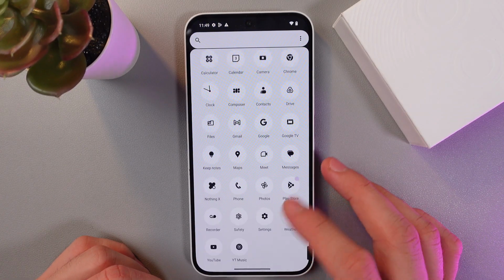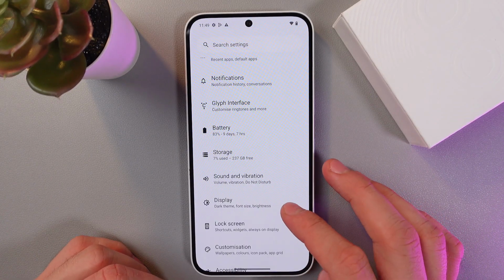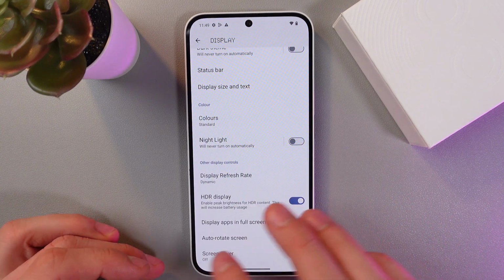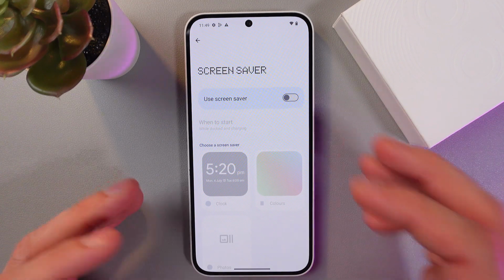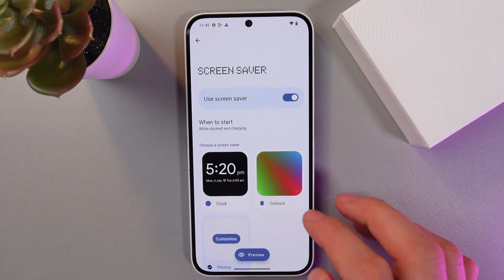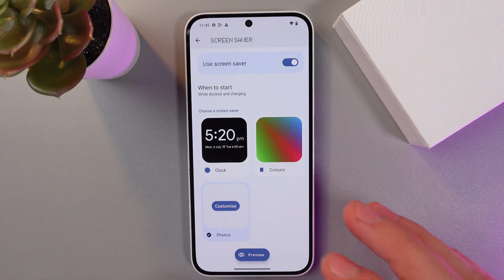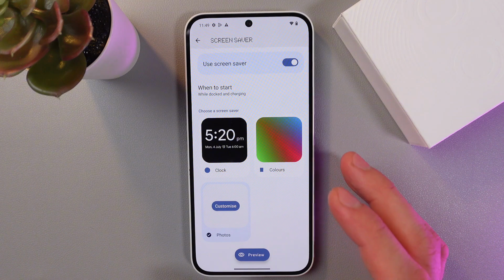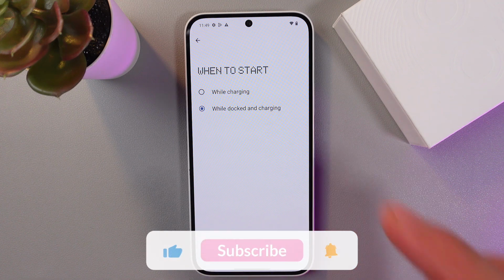How to Turn On/Off & Customize Screen Saver on Nothing Phone 2a | Tips, Tricks & Hidden Features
Want to personalize your Nothing Phone 2a experience? In this video, we'll show you how to turn on or off your screen saver and customize its settings to match your style. You’ll learn step-by-step how to access the screen saver options, change themes, and adjust the time settings. Whether you want a vibrant display while your phone is idle or a simple clock, this guide will help you make your device truly yours. Don’t miss out on these tips to enhance your Nothing Phone 2a's functionality!